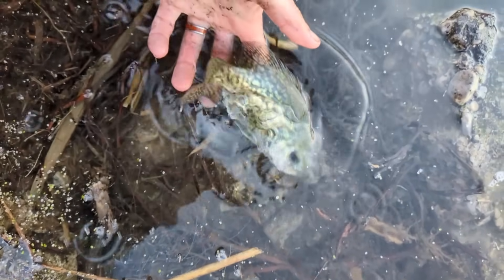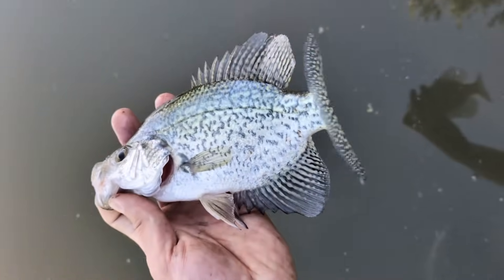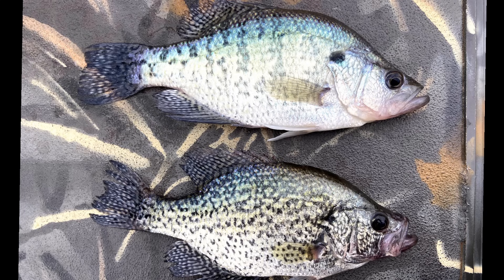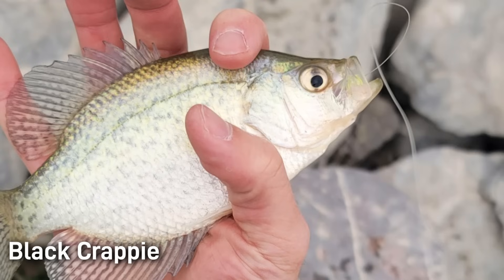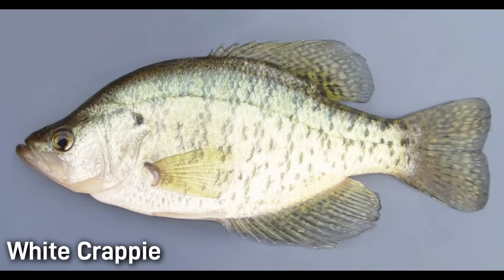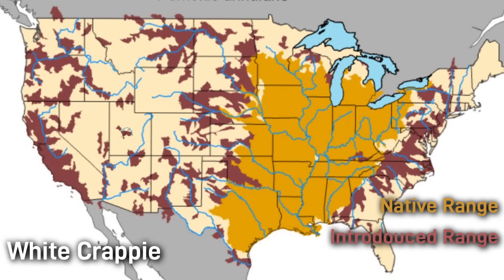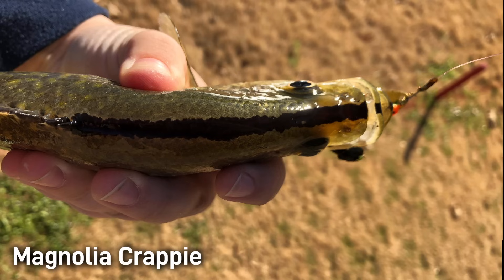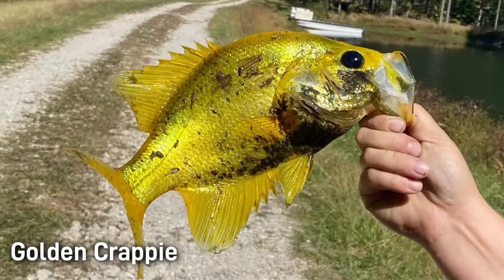The Crappie Species of North America: Black Crappie vs White Crappie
This video will help both anglers and fish enthusiasts in identifying the differences between black crappie and white crappie both visually and behaviorally. The video also discusses crappie hybrid species that exist. Pictures and range maps are provided as an aid in learning about these fish as well.